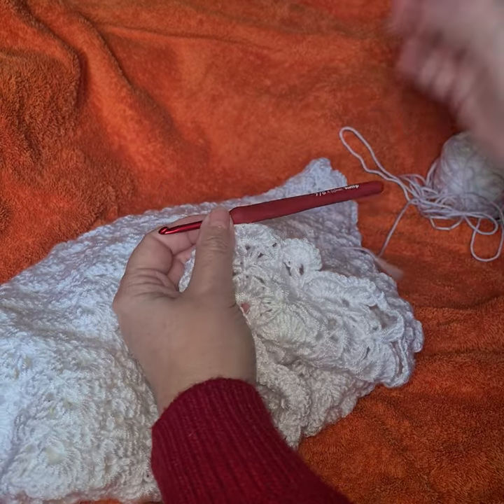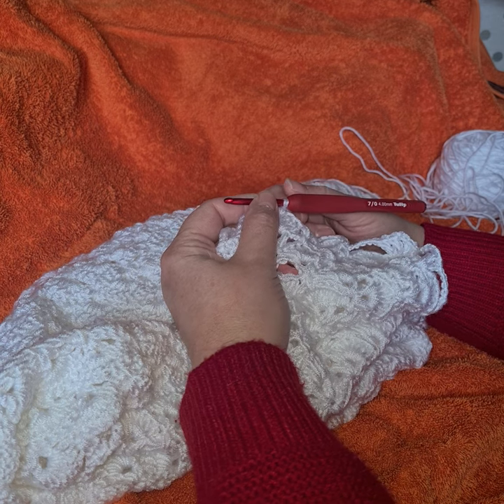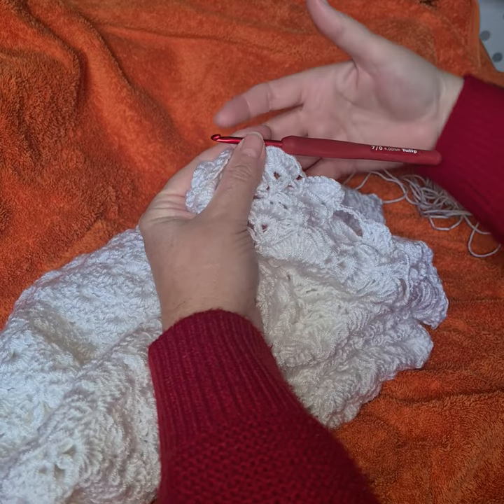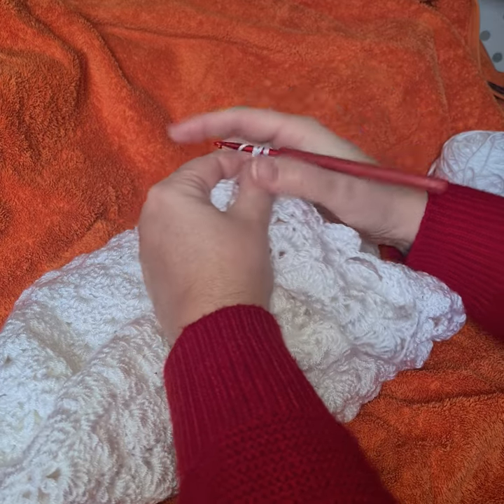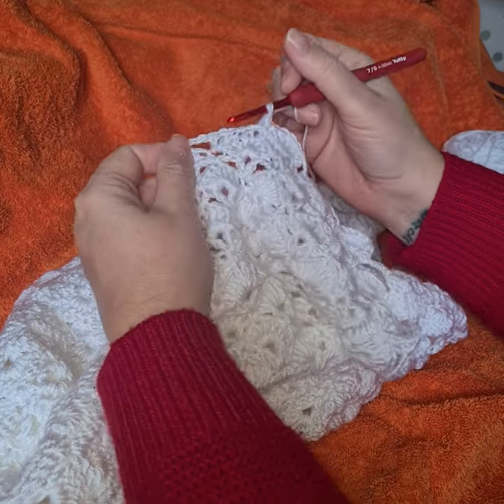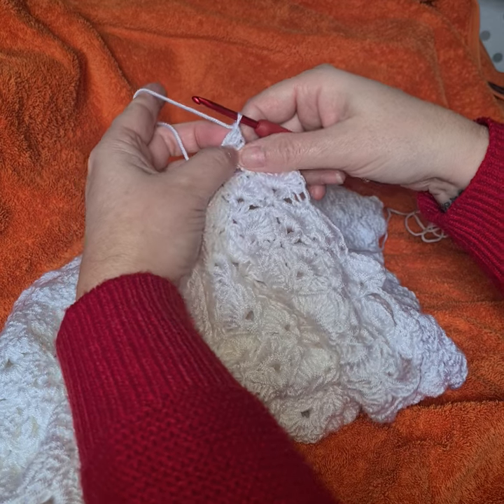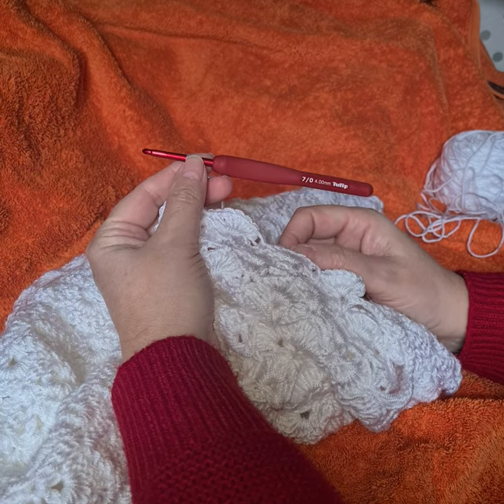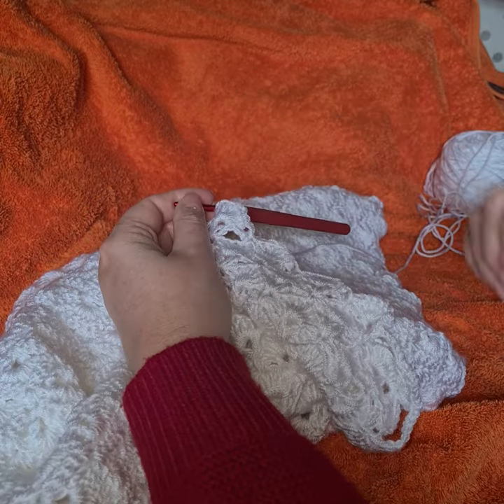Crochet with hook and yarn in the right hand.